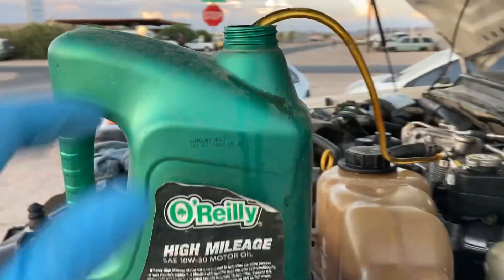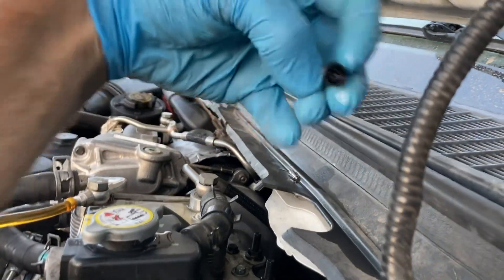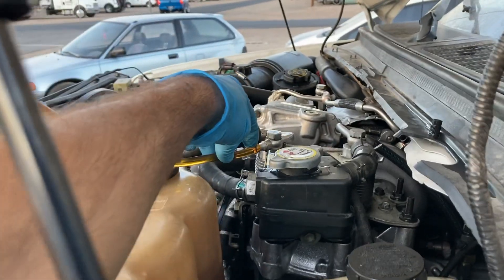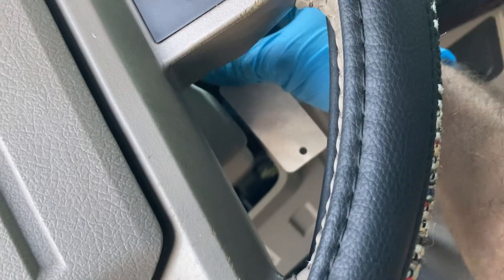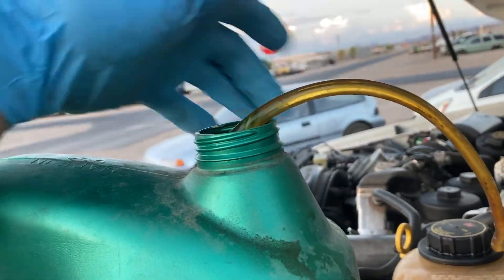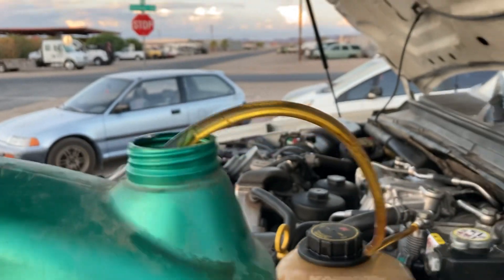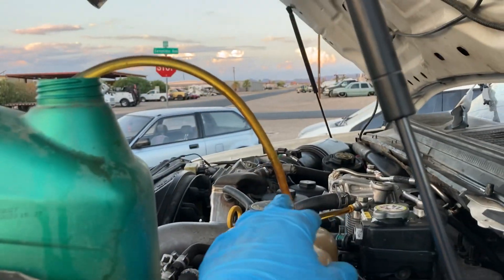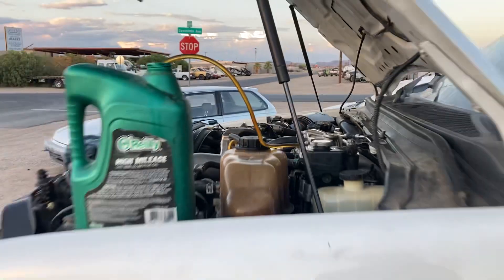How to bleed the fuel system on a 6.4 ford f350 f250 diesel